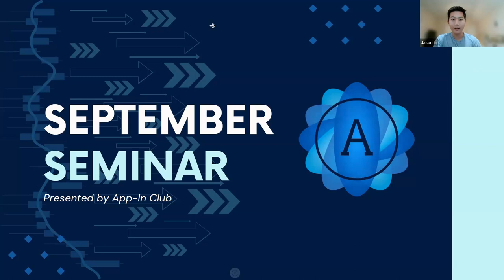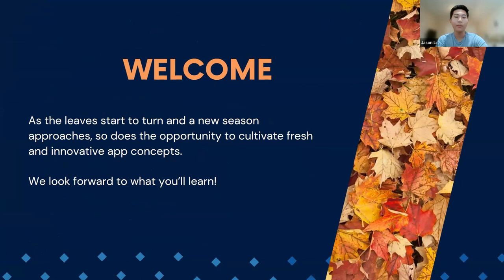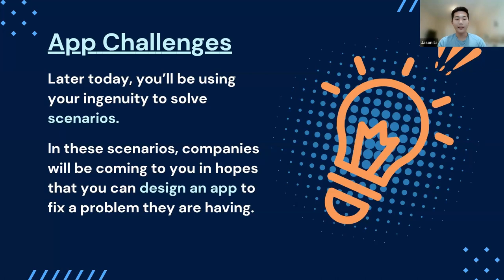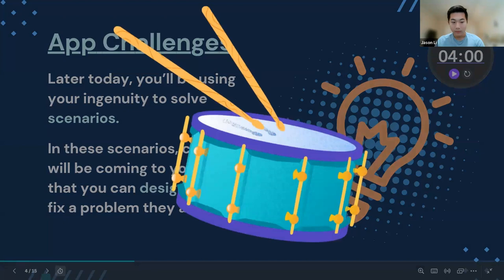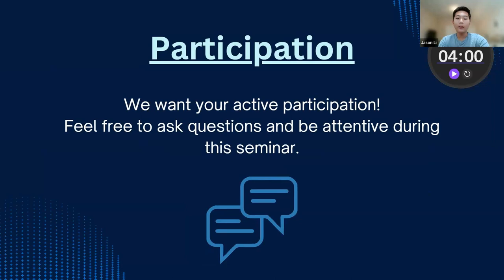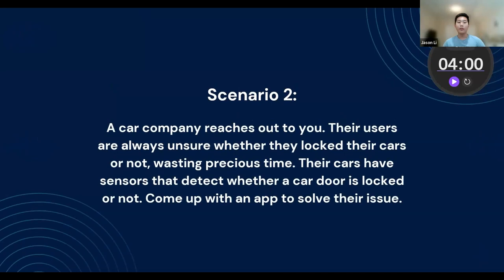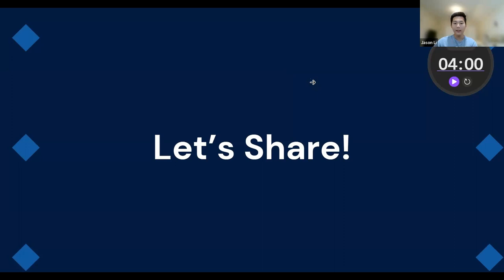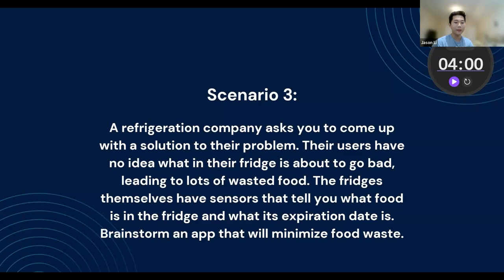September Skills Workshop Introduction Section: APP BRAINSTORM (Jason Li)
September Skills Workshop Introduction Section: APP BRAINSTORM
Kick off the workshop with an overview of the exciting tasks and challenges!  We’ll also give you a sneak peek into the masterclass session planned for the next day!

Embark on a transformative learning journey with the September Skills Workshop! This two-day event is meticulously designed to provide participants with a comprehensive overview of app development and a deep dive into competitive success strategies. The workshop commences with an engaging introductory session outlining the tasks and challenges, followed by an exclusive masterclass with the distinguished finalists of the MIT Summer Appathon 2023, Jason Huang and his team. Here, attendees will have the golden opportunity to absorb invaluable insights, tips, and experiences that promise to sharpen their app development skills. Whether you’re a budding app inventor or looking to elevate your craft, this workshop is a beacon of knowledge and inspiration, paving the way for innovation and impactful app creation!

App-In Club, inspired by youth app inventors, aims to be a global student non-profit organization to impact our world through creating apps!
No matter who you are or where you are, everyone can become full and active contributors to tomorrow’s society！

App-in Together, App-for Good!